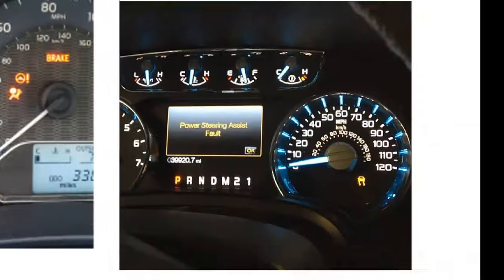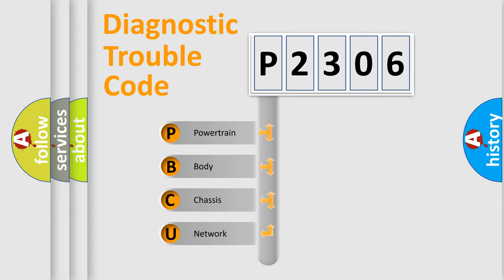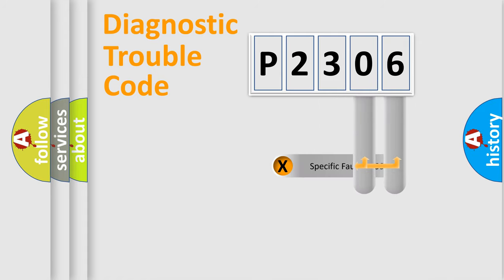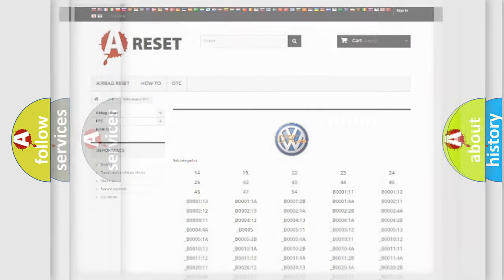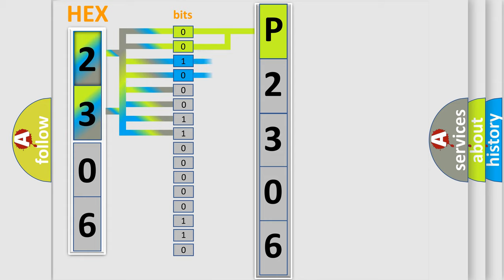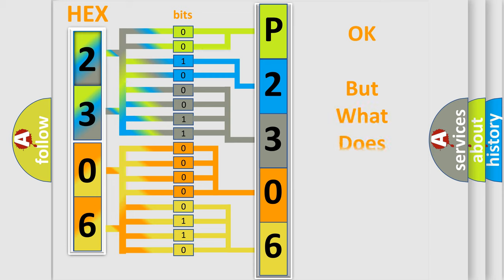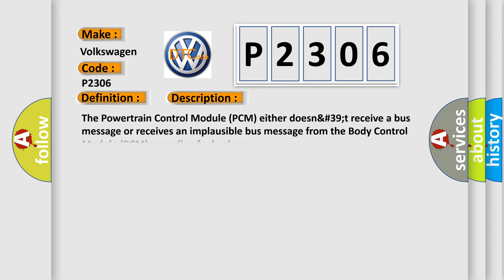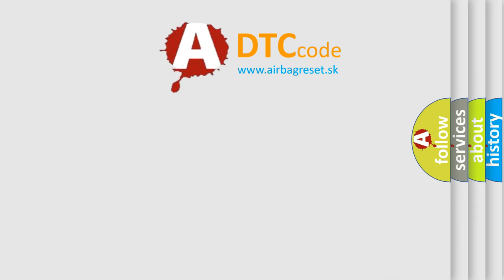DTC Volkswagen P2306 Short Explanation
Contents:
0:21 Basic DTC analysis according to OBD2 protocol standard.
1:48 Insight into programming
2:58 A diagnostically understandable description of the Diagnostic Trouble Code
3:05 Basic error definition

Make:
Volkswagen
Code:
P2306
Definition:
Lost Fuel Volume Message
Description:
The Powertrain Control Module (PCM) either doesn&#39;t receive a bus message or receives an implausible bus message from the Body Control Module (BCM) regarding fuel volume.
Cause:
CAN C BUS OPEN OR SHORTED CONDITIONNO POWER TO BODY CONTROL MODULE (BCM) - MODULE UNPLUGGED OR OPEN FUSEPOWERTRAIN CONTROL MODULE (PCM)